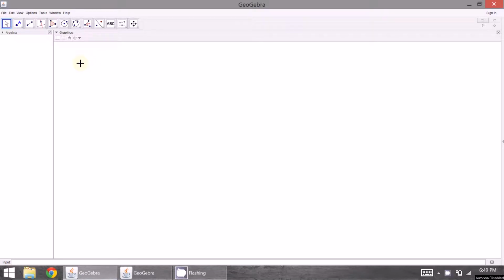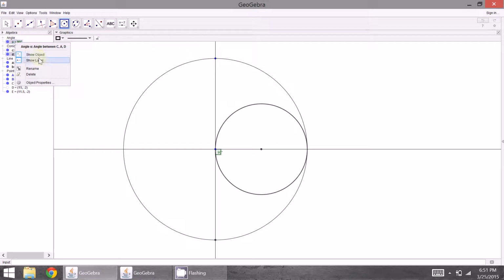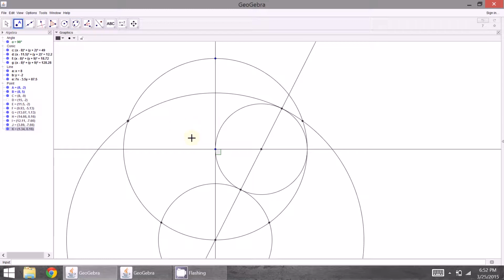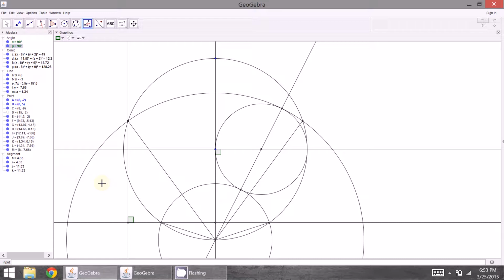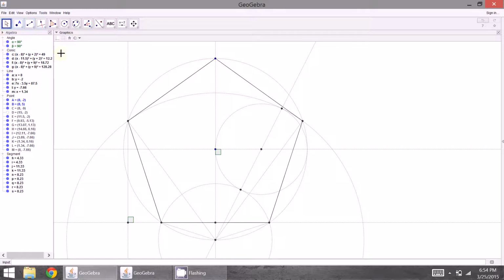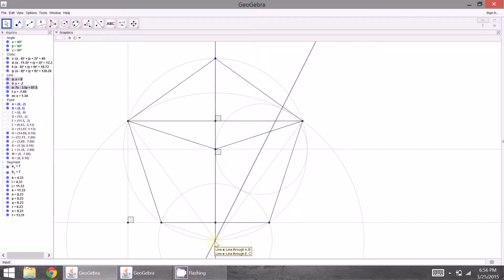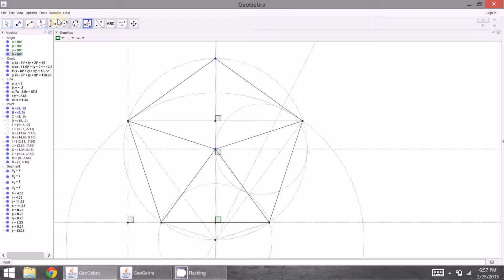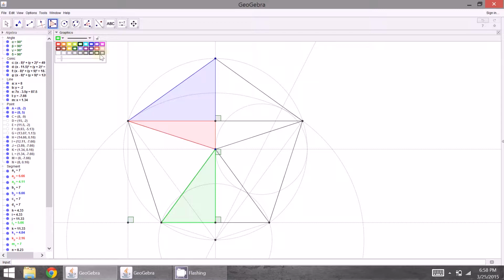Construction of a Regular Pentagon with Proof of its Validity